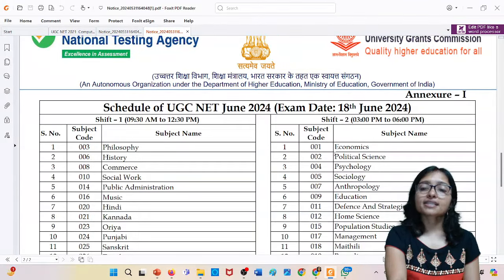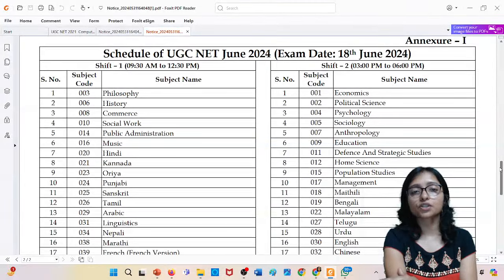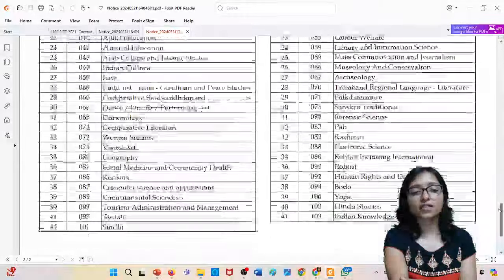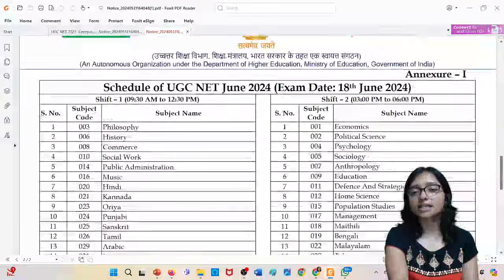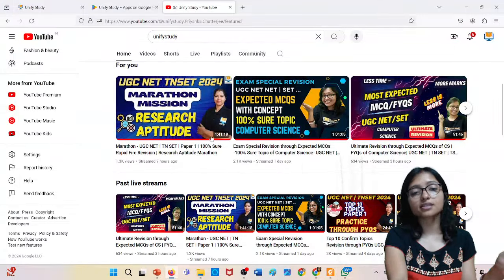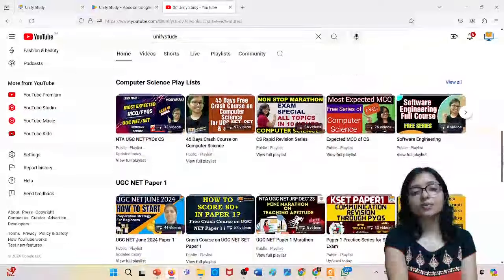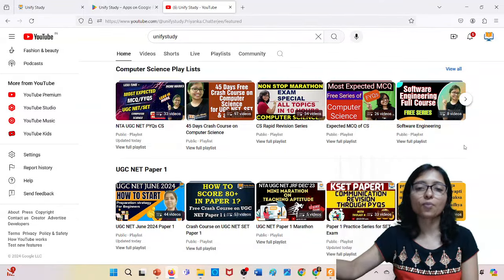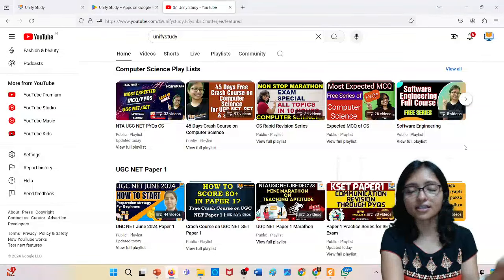UGC NET June 2024 Subject wise Schedule Released